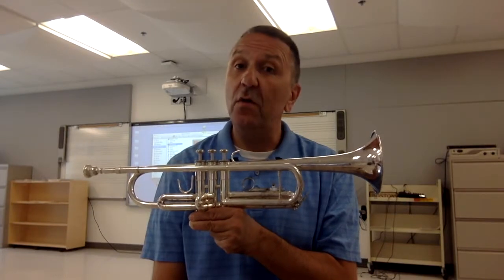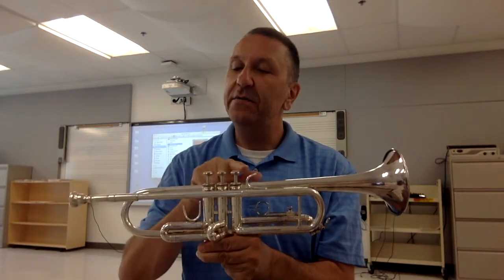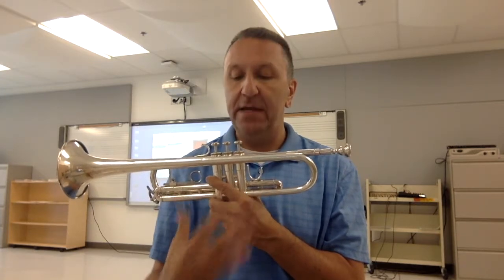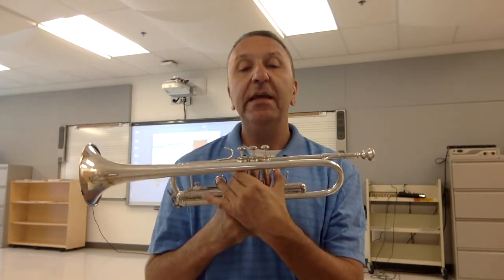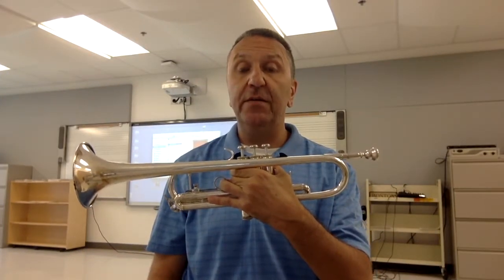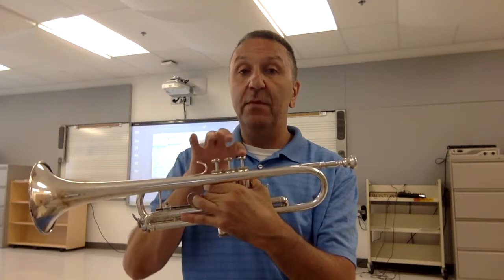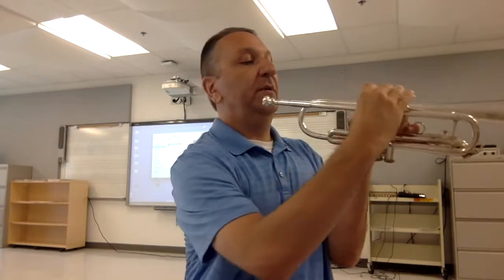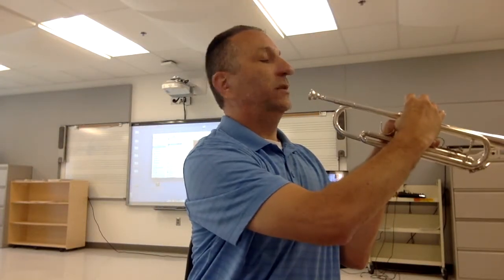How to Hold the Trumpet